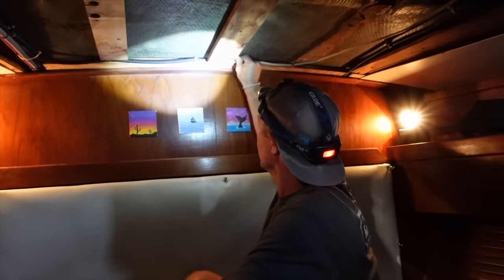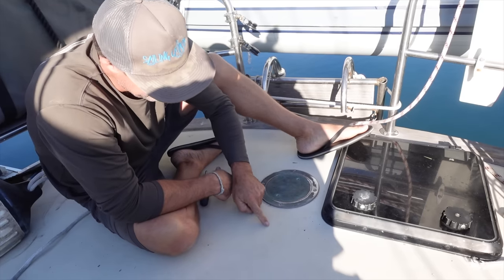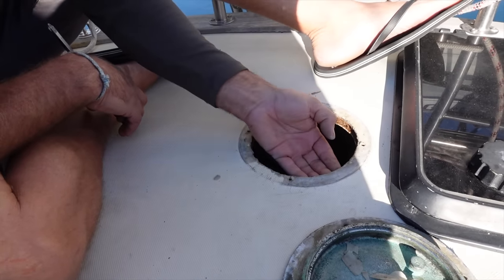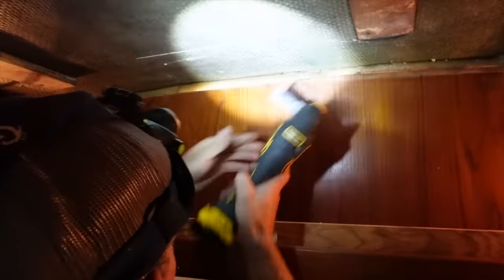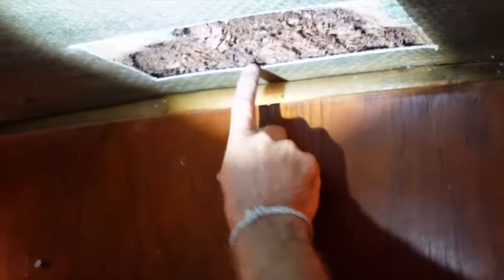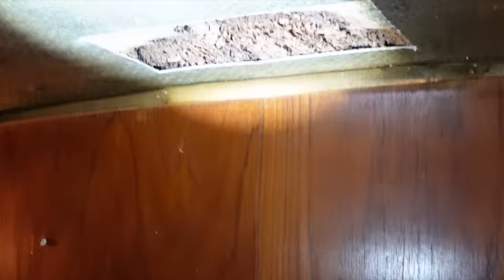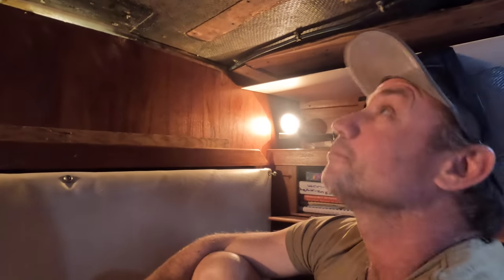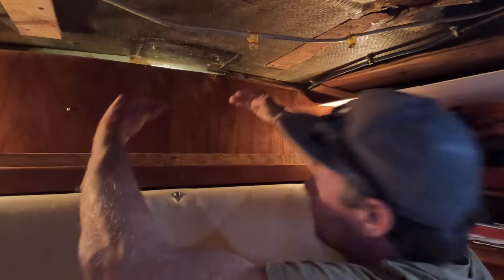Fixing deck ROT & a WATER Leak | Ep 340 LOTS of BOAT WORK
This episode we tackle some more rot and water leaks on Catalpa II